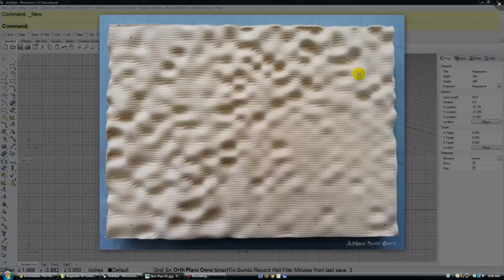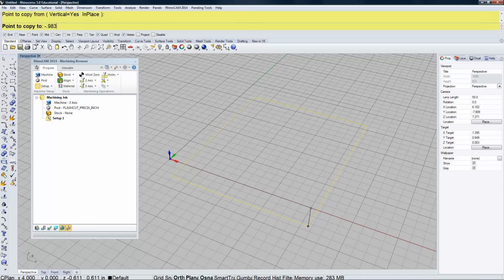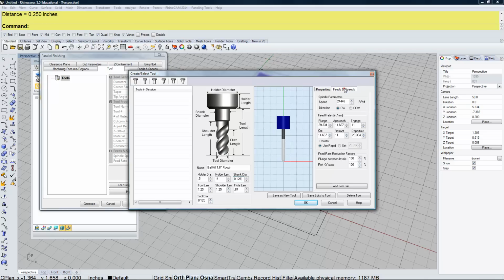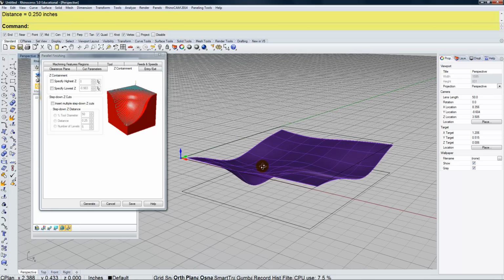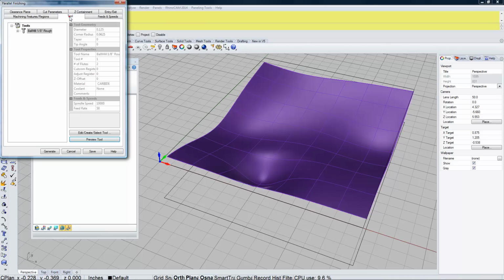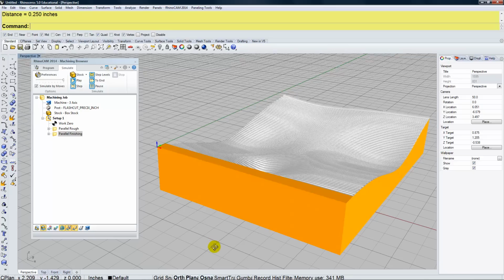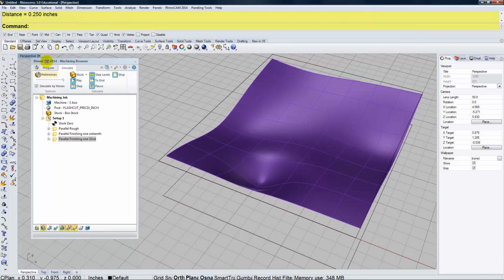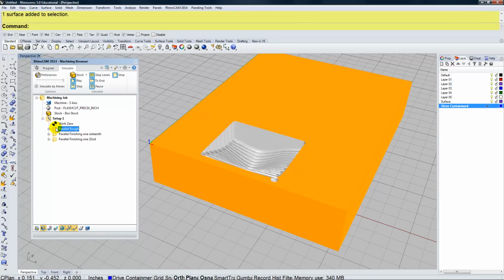Shapeoko RhinoCam Surfacing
This videos looks at milling surfaces on the Shapeoko desktop milling machine using RhinoCam.